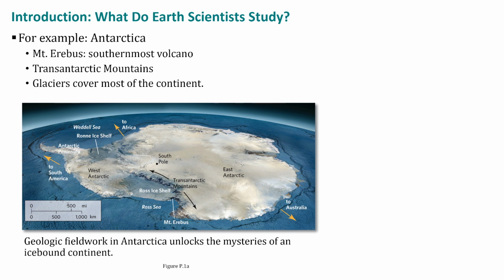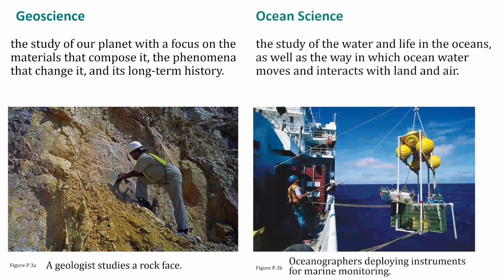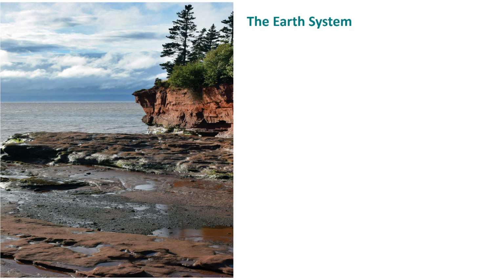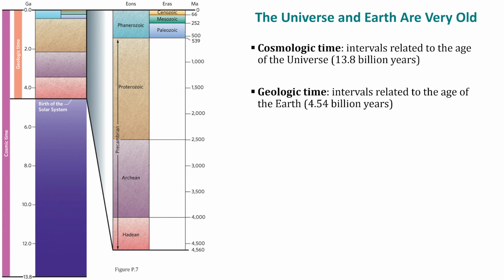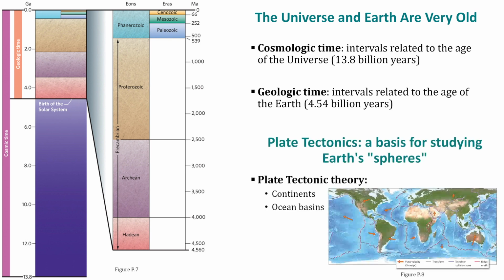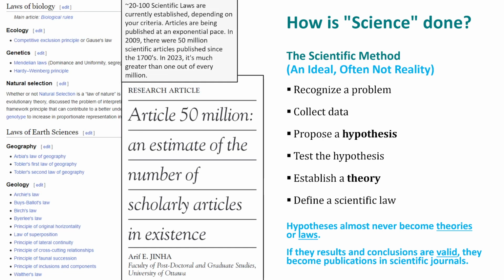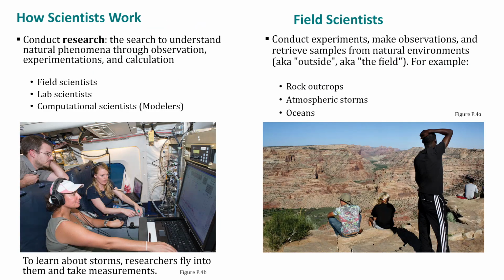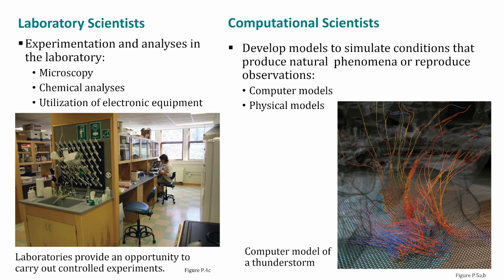F2301_SyllabusPrelude2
Fall 2023 Lecture 01 Syllabus and Prelude Part 2